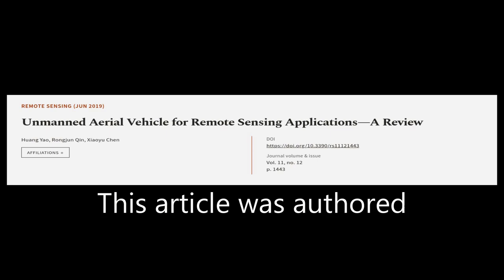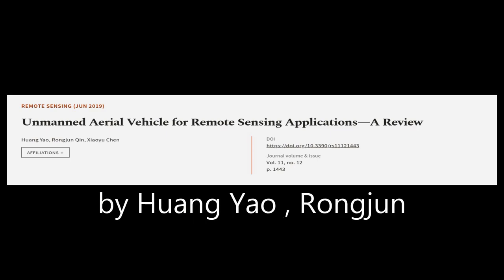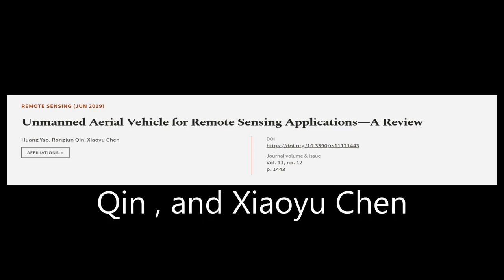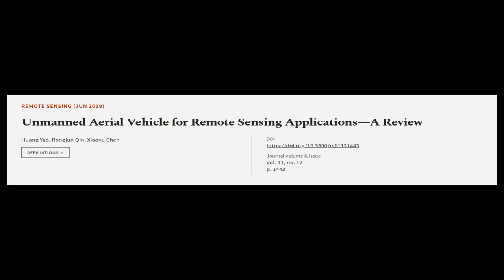Unmanned Aerial Vehicle for Remote Sensing Applications—A Review | RTCL.TV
### Keywords ###

### Article Attribution ###
Title: Unmanned Aerial Vehicle for Remote Sensing Applications—A Review
Authors: Huang Yao, Rongjun Qin ,and Xiaoyu Chen
Publisher: MDPI AG
DOI: 10.3390/rs11121443

### Video Timestamps ###
0:00:00 - Summary
0:00:45 - Title
0:00:50 - Tail
0:00:55 - End